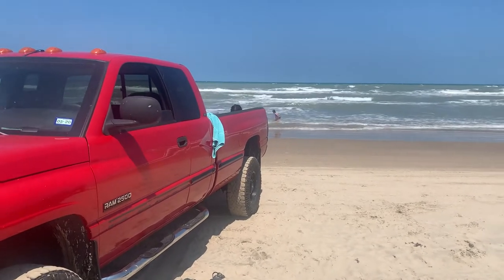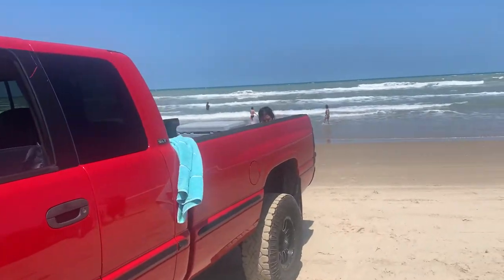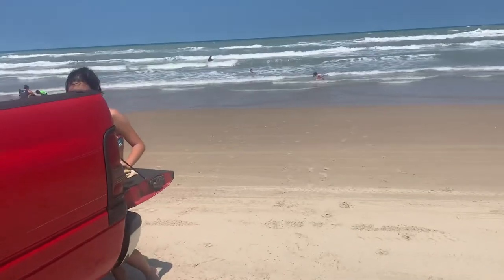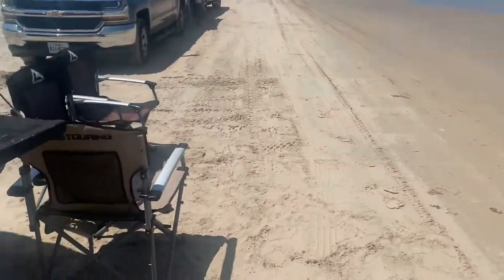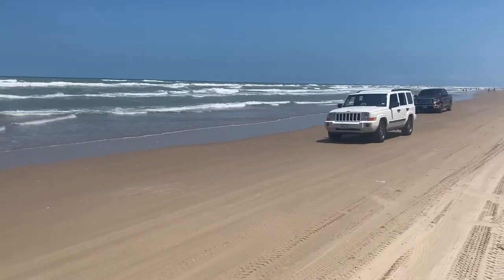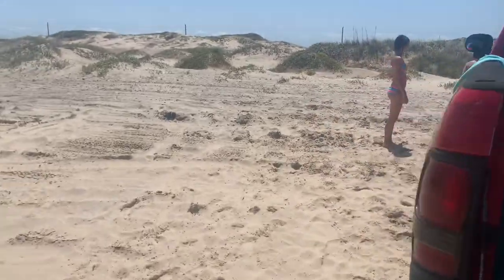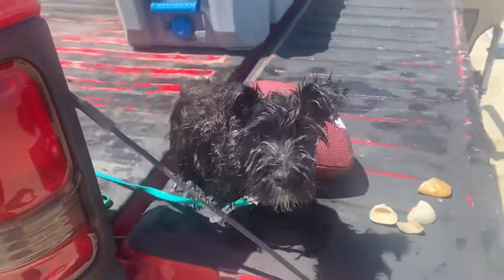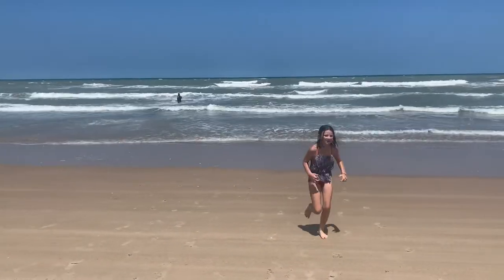South Padre Island Pier 5 Drive On Beach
South Padre Island Pier 5 Drive On Beach. Park with in 20-30 feet of the water, nice area, and pets allowed. Certain areas are congested and water may touch your car.